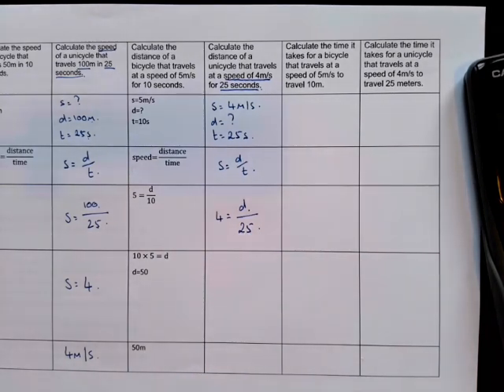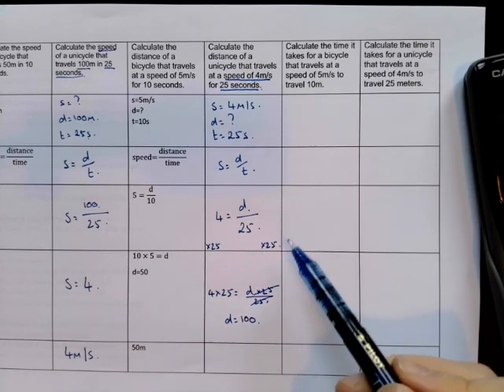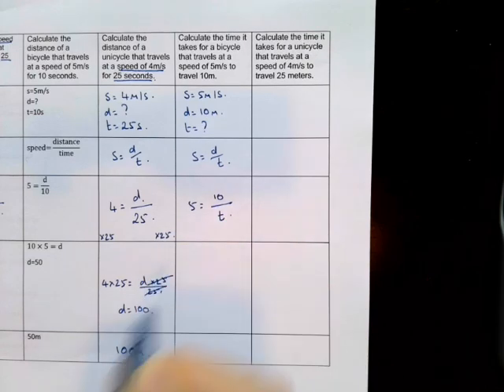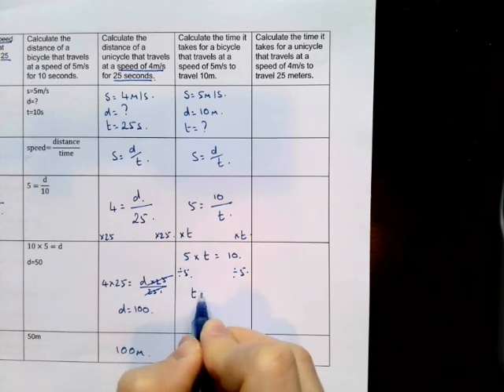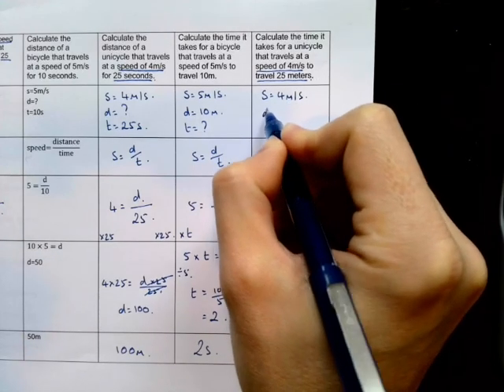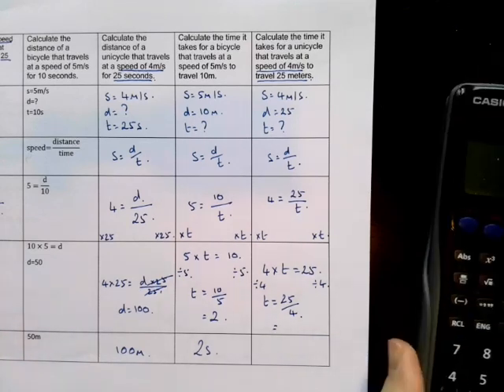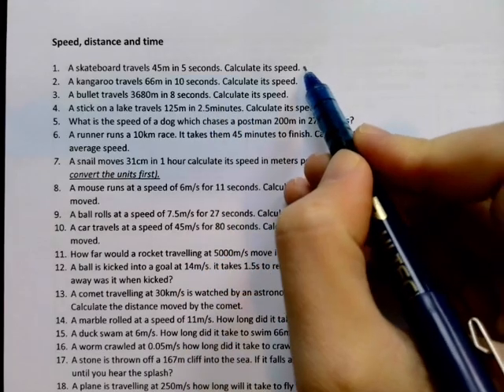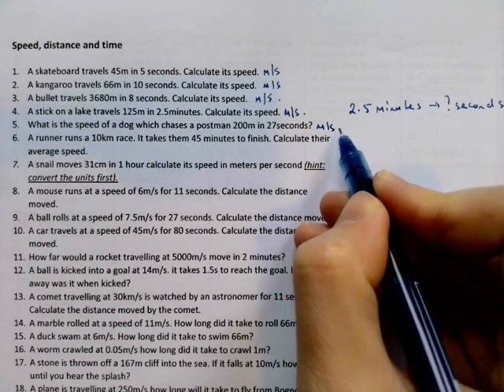Speed distance time calculations